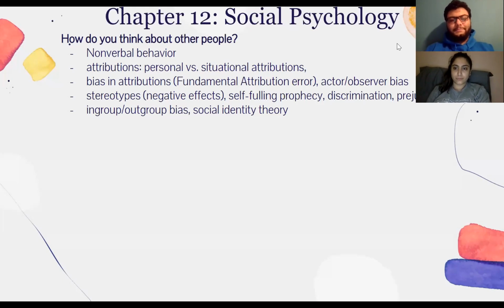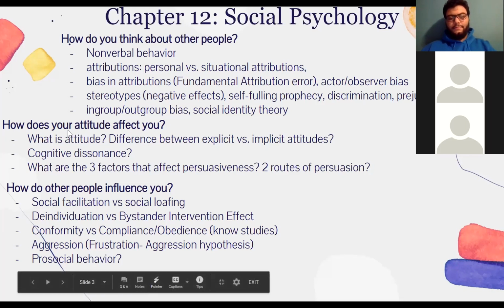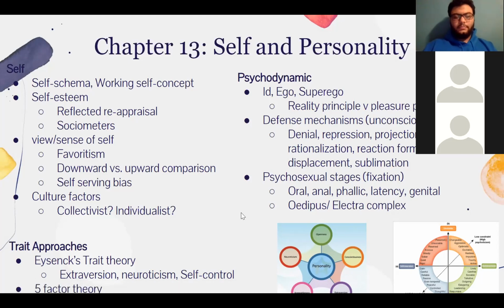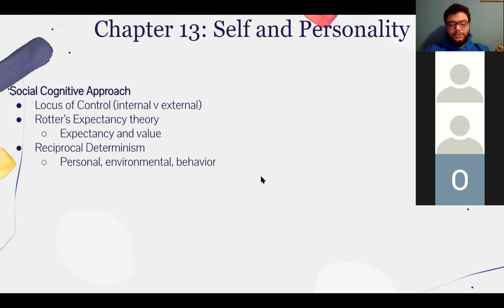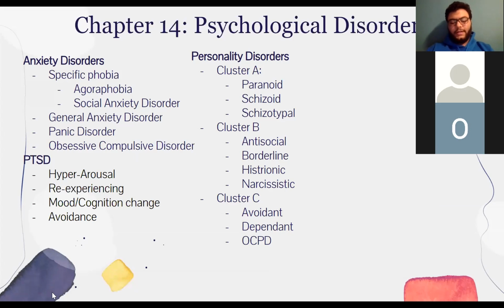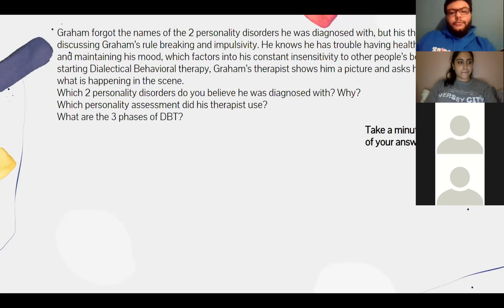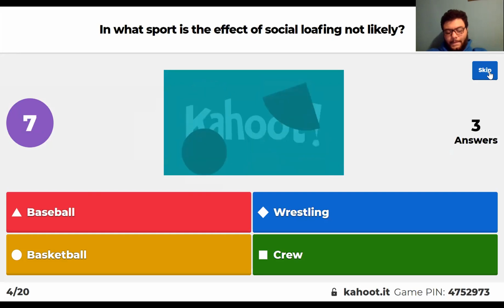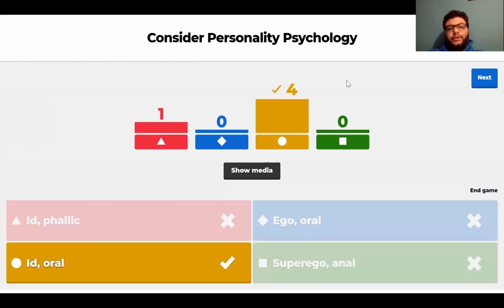Psych 102 Fall 2020 Final Review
Brief overview of Social psychology, Personality, Psychopathology, and Treatments for Rutgers Psych 102 Final Fall 2020